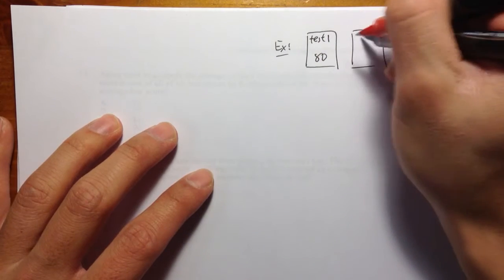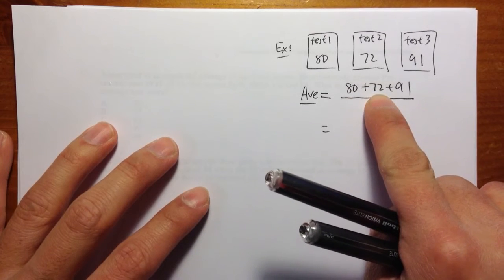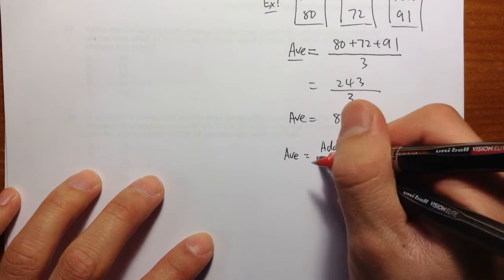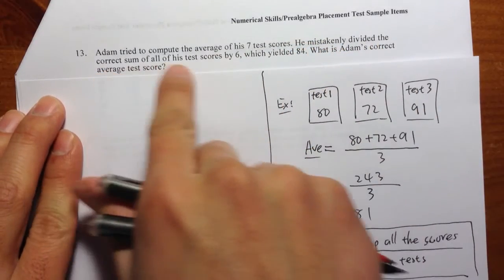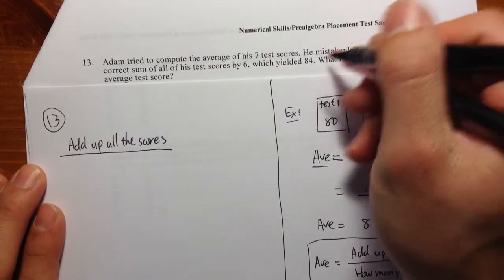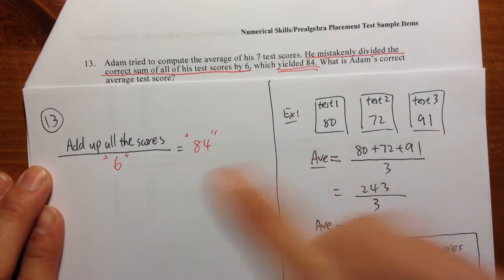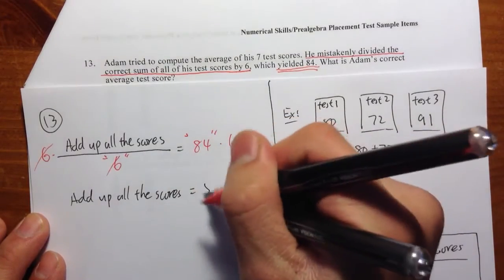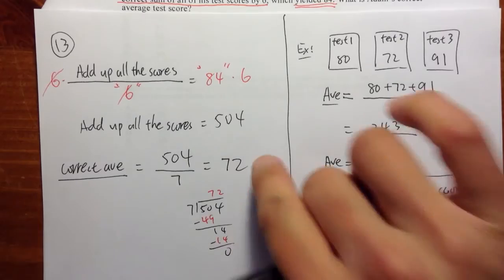[COMPASS] (Q13.) Numerical Skills/Pre-algebra, official practice problems